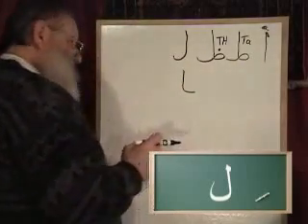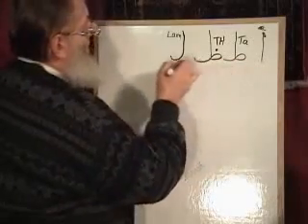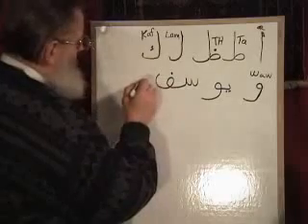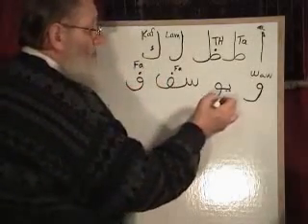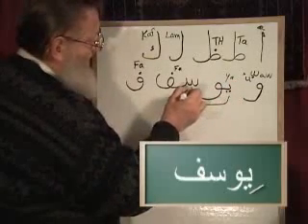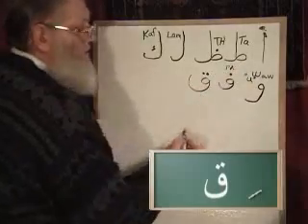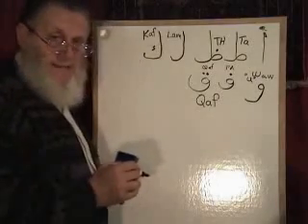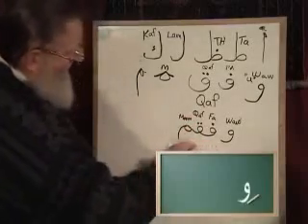Learn Arabic By Sheikh Yusuf Estes 4-8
Learn Arabic in English  By Sheikh Yusuf Estes.

To Get Complete Series Visit:-